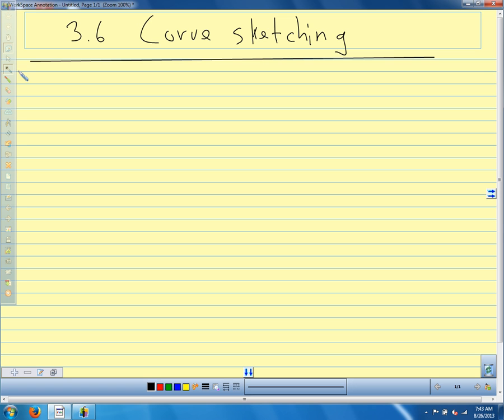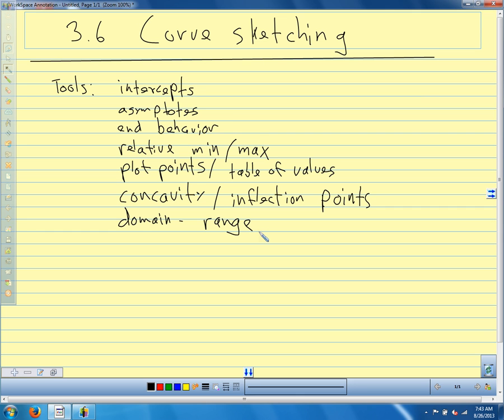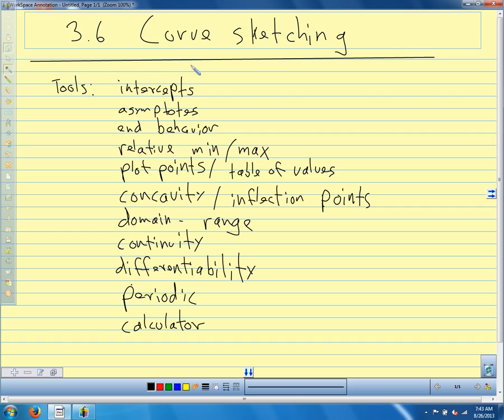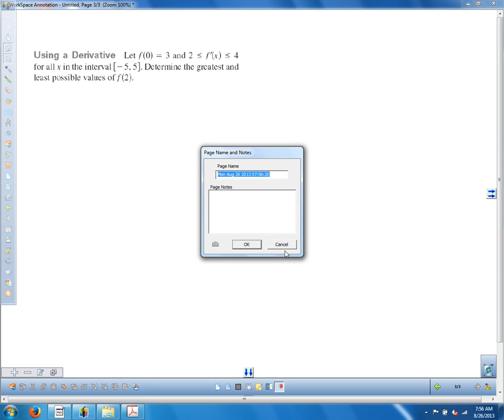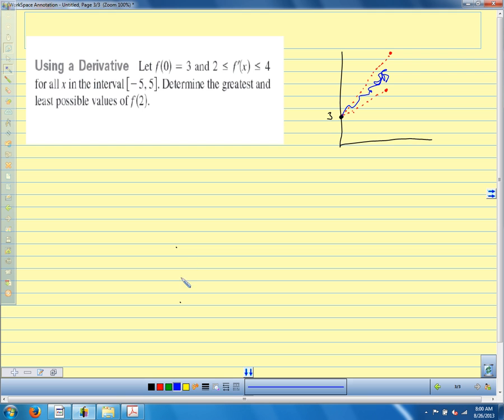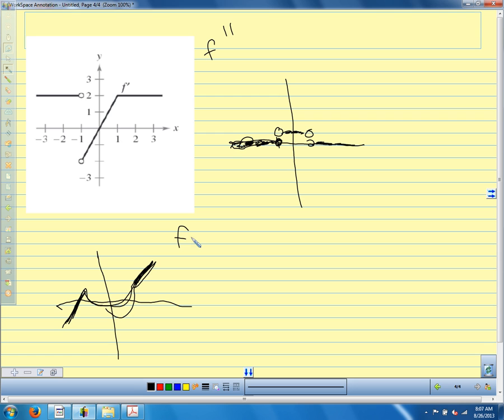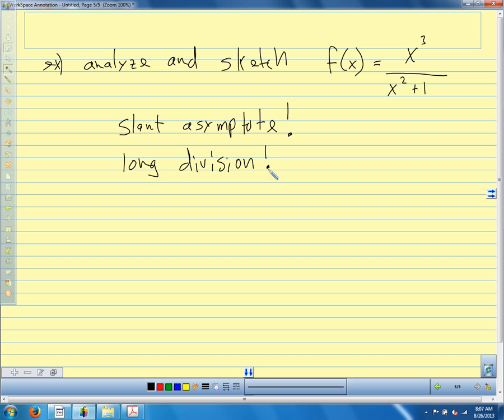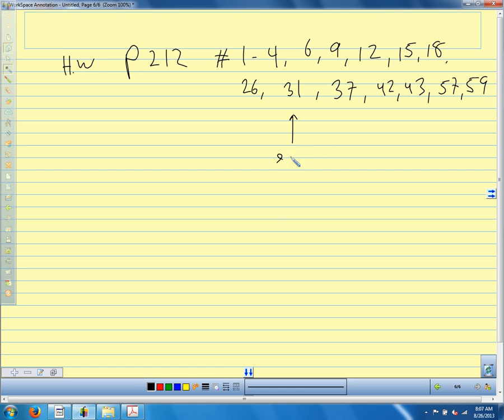Calc II 2013 3.6 Curve Sketching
Review of Curve Sketching tools